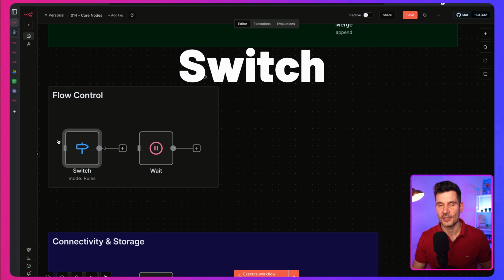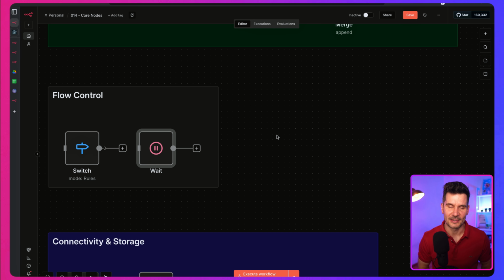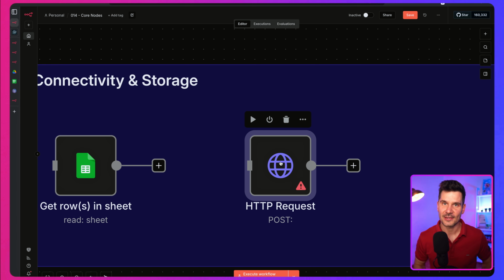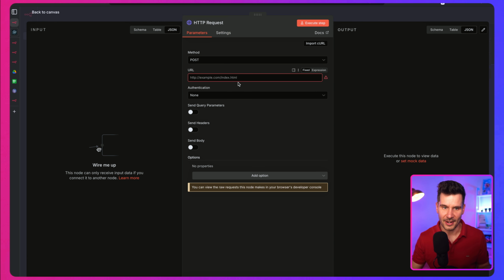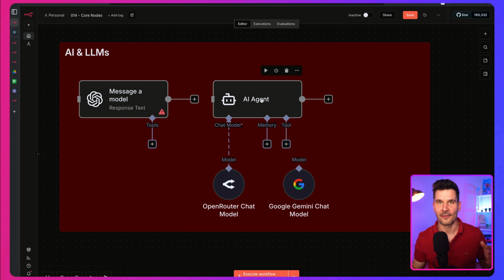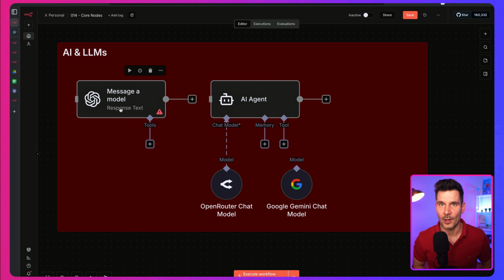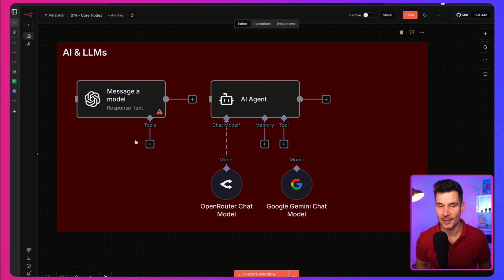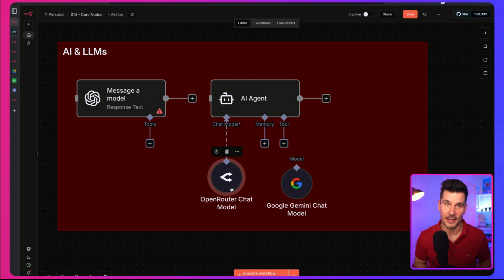The Only 5 "Logic" Nodes You Need in n8n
🚀 JOIN THE COMMUNITY WAITLIST – First 50 people get FREE access
 – Get plug-and-play workflows and direct support.

📞 WORK WITH ME – Need a custom automation built for your business?